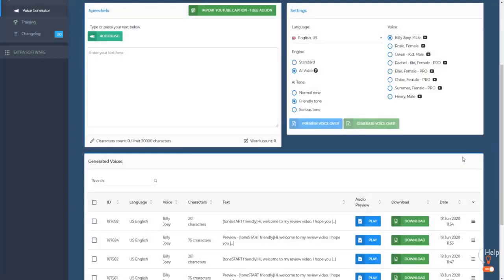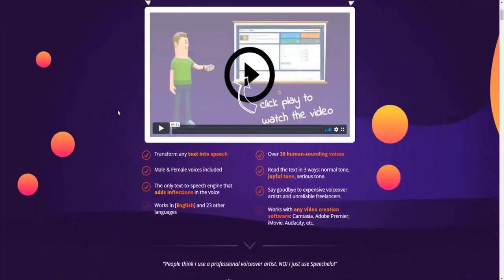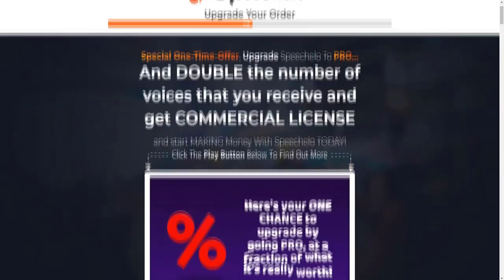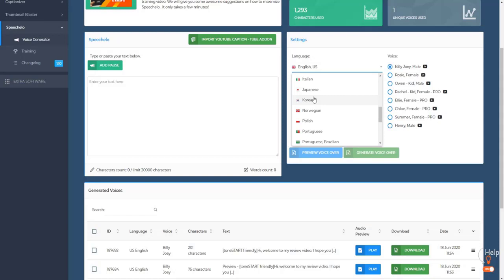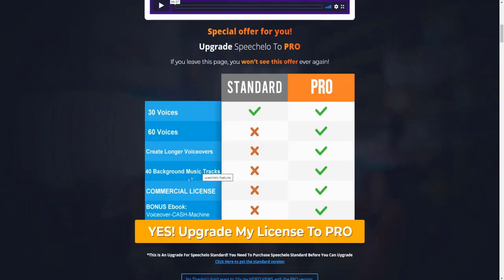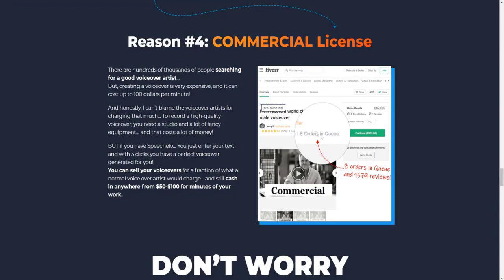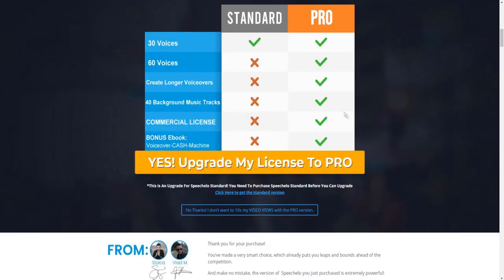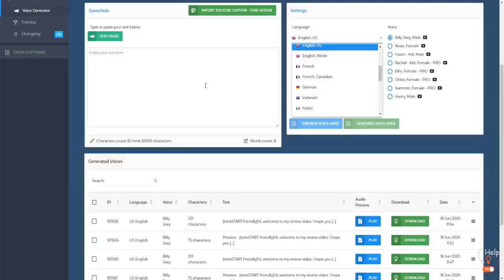Speechelo Pro vs Standard Speechelo Review 2021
Speechelo is a text to speech platform for video creators that claims to deliver natural, lifelike voiceovers with just a few mouse clicks.